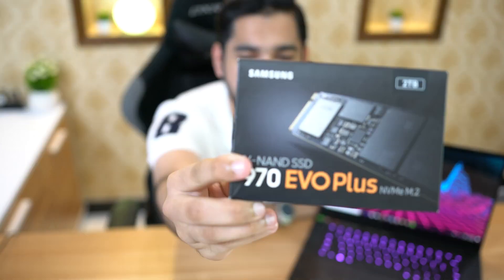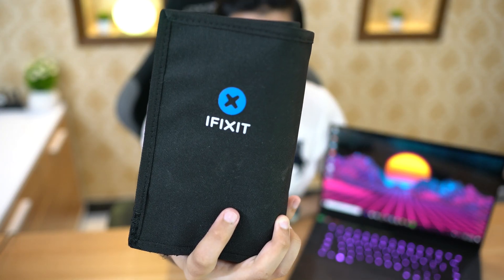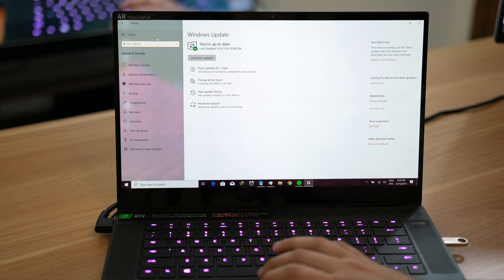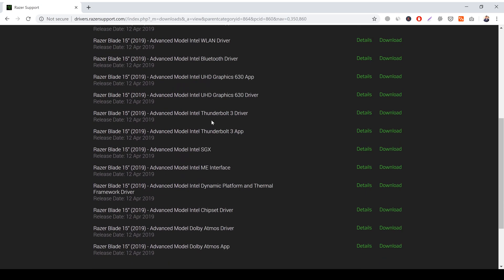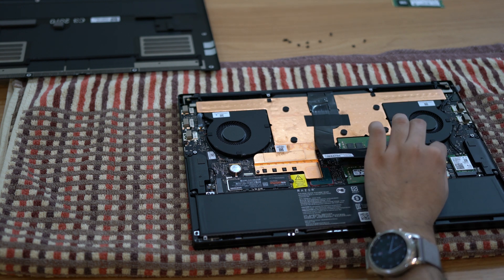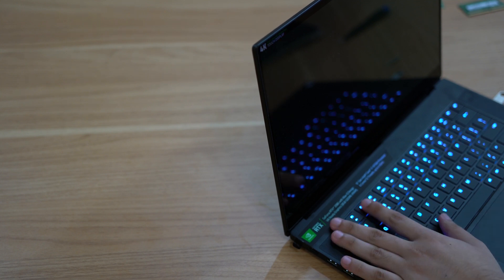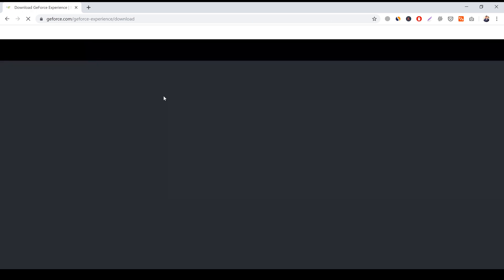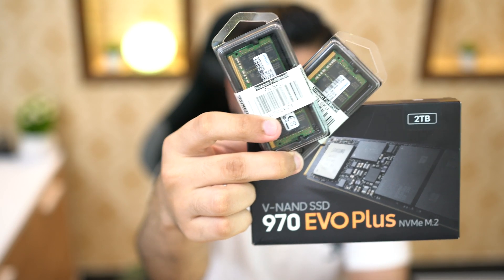Upgrading my Razer Blade 15 OLED! [2TB SSD & 64GB RAM]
Upgrading my laptop with new RAM & SSD!! Enjoy

Razer Blade 15 OLED
Samsung 32GB DDR4 2666MHz RAM
Samsung SSD 970 EVO 2TB
Flash Drive
WD 4TB

Razer Blade 15 OLED is finally here but it comes with one hassle you can only get it with 512GB SSD and 16GB of RAM but the good news is it's upgradeable but at such premium price I believe Razer should be providing at least 1TB SSD.

16GB RAM might be enough for many but if you are into Photoshop 3D Mockups work it requires a lot of RAM.

512GB SSD is enough if you don't store a lot of stuff locally but I am a huge fan of 4K Videos and store these locally so having a 2TB SSD is important.